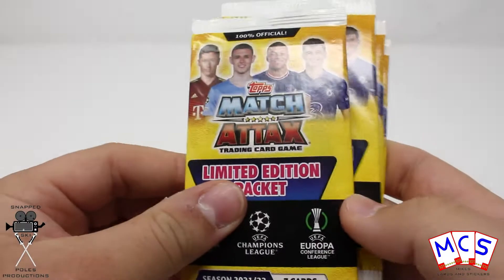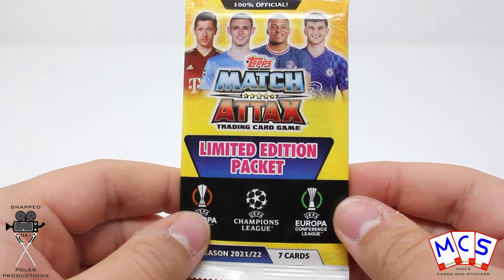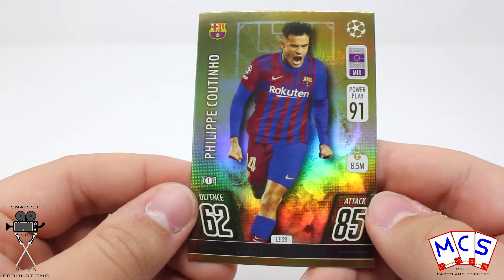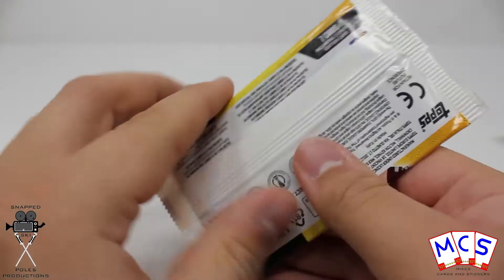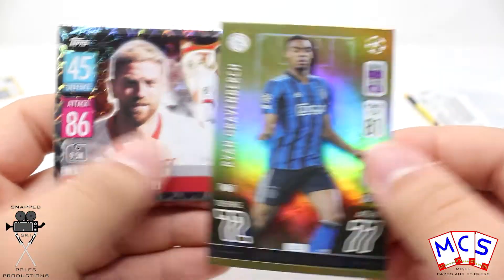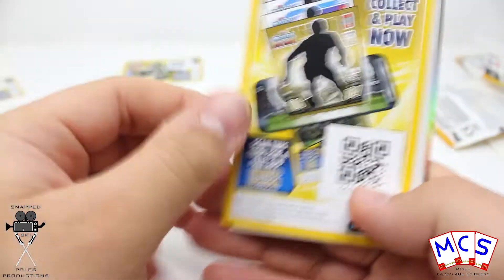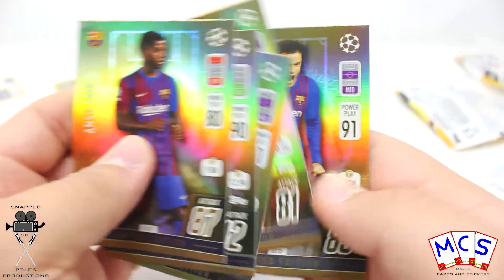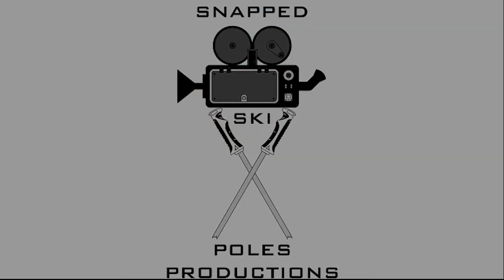opening *LIMITED EDITION PACKS* from MATCH ATTAX EUROPE 21/22 - Mikes Cards and Stickers # 194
Today we open up 5 limited edition packs from the Match Attax Champions League/Europe collection ... for the 21/22 season!

These limited edition packs have been split from multipacks as part of a HUGE bundle that I brought from eBay!